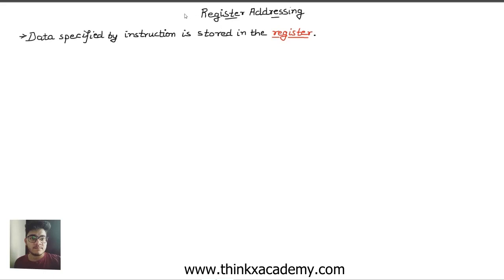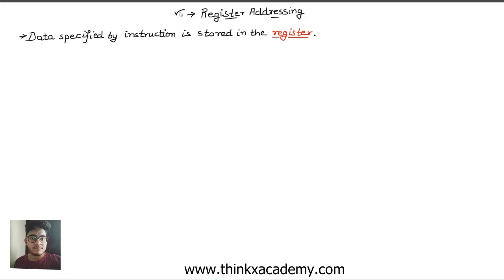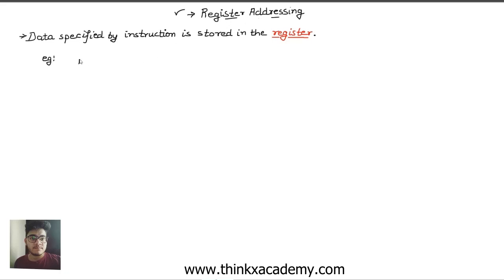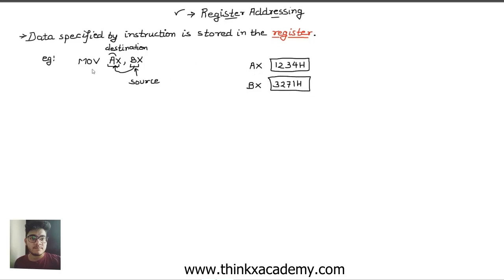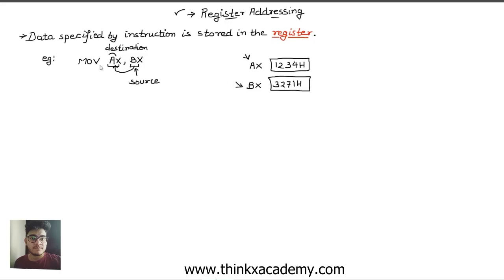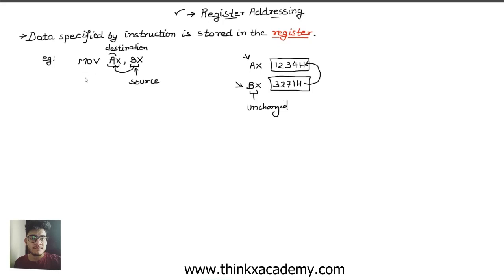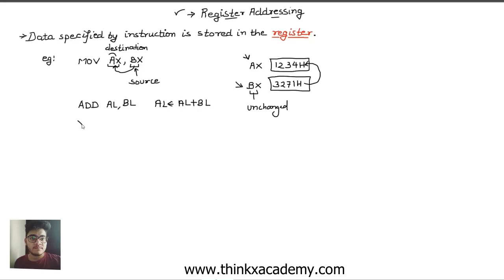[3.1.1] Register Addressing in 8086 Microprocessors